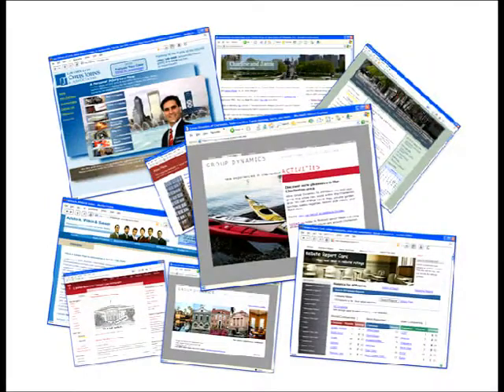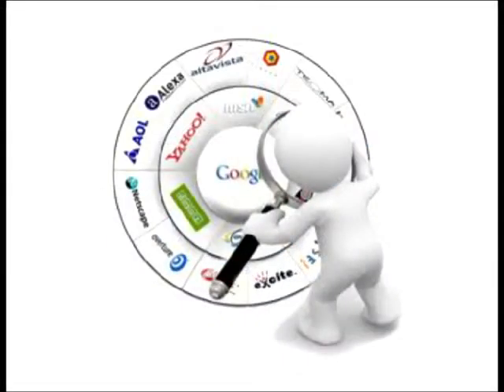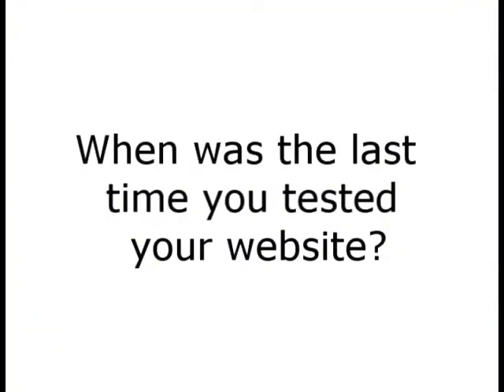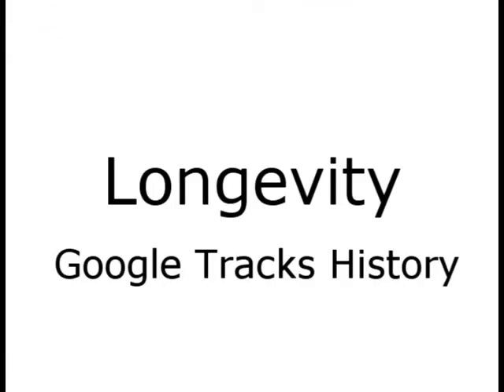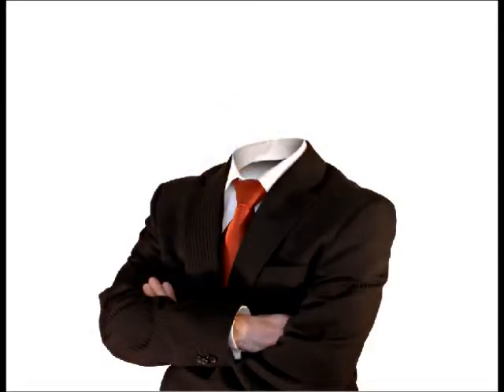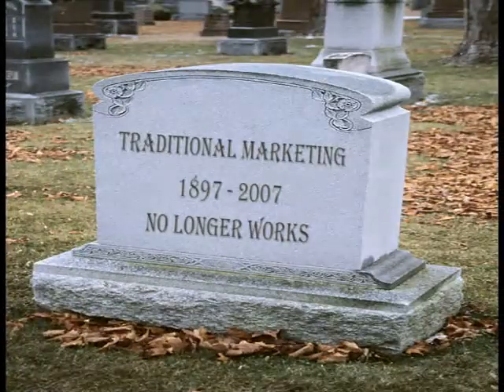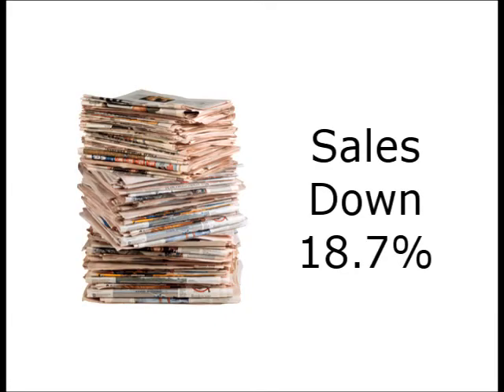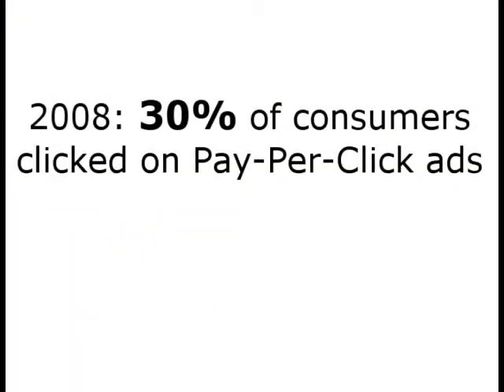Orthodontic Marketing on the Internet Explained - SEO and Internet Marketing 101